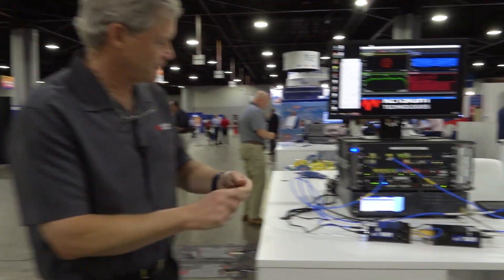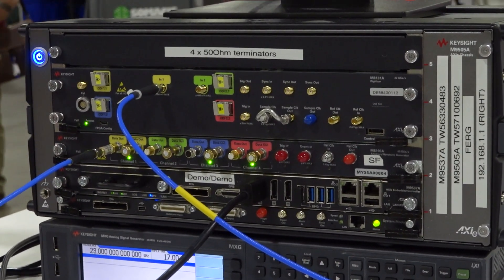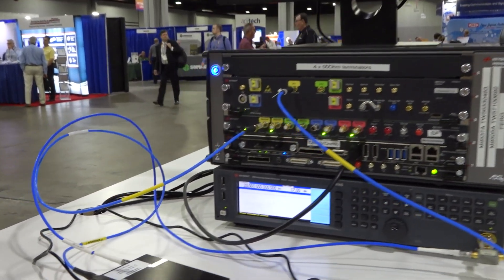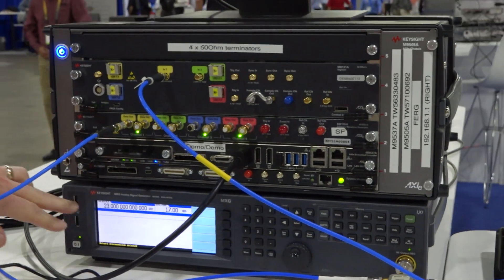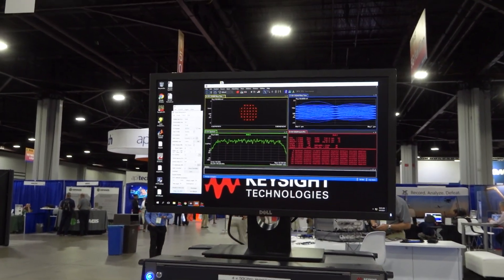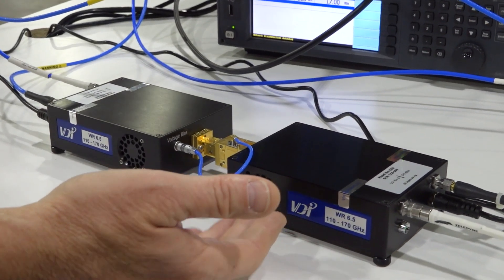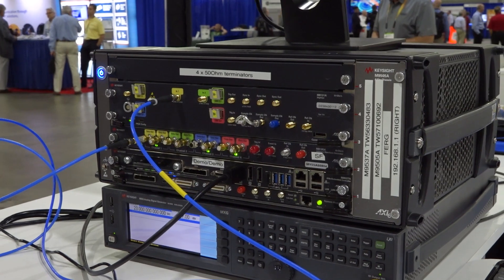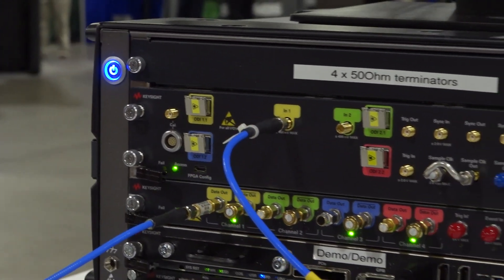6G Tera Hertz Test Bed Demonstration from VDI/Keysight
Experts from VDI and Keysight demonstrate a 6G Tera Hertz test bed operating at 144 GHz providing a 40 Gbps data rate at IMS2021.